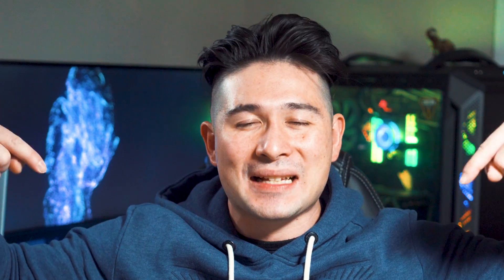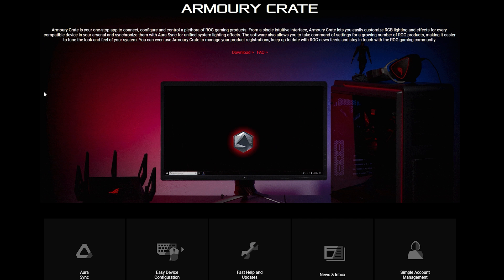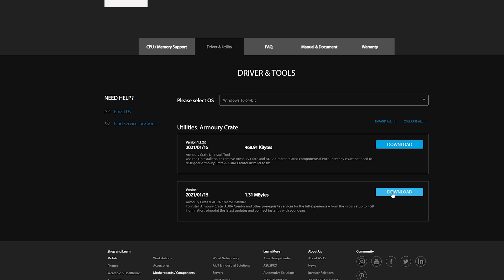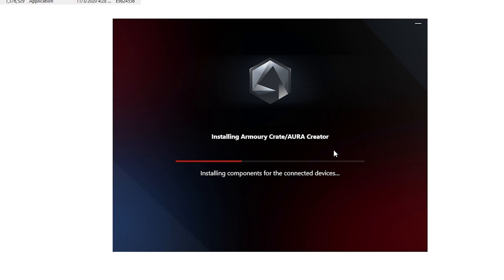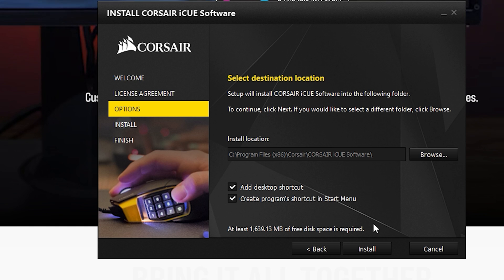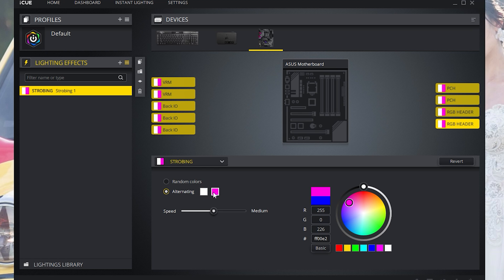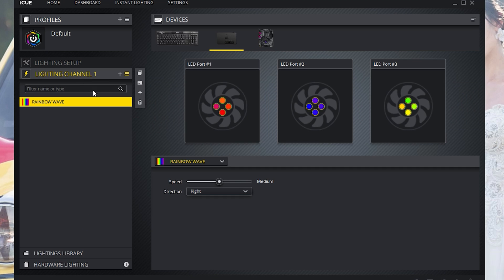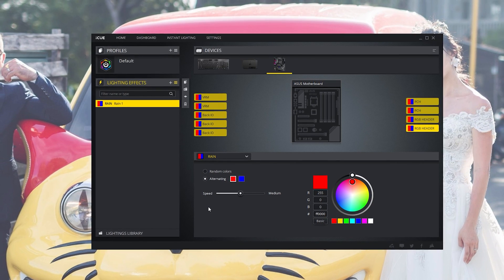How to install ICUE and ASUS Aura! ICUE and ASUS Aura 2021 setup!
This is a easy setup guide to install Corsair ICUE and Asus Aura.  As you may be familiar with my prior content, this is a much needed updated guide on how to install Icue and Asus aura. Corsair ICUE and ASUS  has more compatibility with each other but isn't quite perfect as you'll see in this very content. Your RGB's now can work together in harmony for a few exceptions.

UPDATED ICUE GUIDE!

CHAPTERS:
00:00 INTRO
01:08  CORSAIR'S FORWARNING & RGB HEADER NOTES
02:04 ASUS ARMOURY CRATE INSTRUCTIONS
04:56 CORSAIR ICUE INSTRUCTIONS
05:58 AFTER BOTH SOFTWARE IS INSTALLED...
06:21 CORSAIR ICUE SOFTWARE INSTRUCTIONS TO SYNC WITH ASUS

TAKE YOUR TIME and you will do just fine, This is NOT the perfect integration just quite yet

3 MONTHS FREE for BEST GAMING VPN!

RGB Lighting

Corsair ML120 PRO 120mm Premium Magnetic Levitation RGB LED PWM Fan with Lighting Node 3 Pack

Corsair RGB LED Lighting PRO Strips:

Corsair LL Series LL120 RGB 3 Pack W/ Corsair controller and Node:

CORSAIR iCUE H150i ELITE CAPELLIX Liquid CPU Cooler:

CORSAIR K70 RGB TKL :

Corsair iCUE SP120 RGB PRO Performance 120mm Triple Fan Kit with Lighting Node CORE :

CORSAIR iCUE LT100 Smart Lighting Towers Starter Kit:

CORSAIR Vengeance RGB Pro SL 16GB (2 x 8GB) 288-Pin DDR4 SDRAM DDR4 3600 (PC4 28800)

Corsair MM700 RGB CH-9417070-WW Extended Cloth Gaming Mouse Pad

Corsair CX750F RGB, 750 Watt Powersupply:

CORSAIR FANS I USE:
Corsair ML-120 Fans:

SATA Power cables (If needed)

Fan splitter:

RGB KEYBOARD I USE:
Corsair k100 RGB optical keyboard:

CAMERA GEAR:

Sony NEW Alpha 7S III:

Memory Card:

Spare Battery:

Neewer 79 Inches Carbon Fiber Tripod:

Rode VideoMic Pro:

Extended Microphone Wire:

Microphone Stand:

Studio Lights:

3 Axis Stabilizer:

- ASUS Tuf gt501 midtower

- AMD threadripper 3970x

- ASUS ROG Strix TRX40-E Gaming AMD 3rd Gen AMD Ryzen Threadripper sTR4 ATX Motherboard

- Intel Solid State Drive (SSD), 660P Series, Intel Solid State Drive (SSD), 660P Series, 1 TB

- addlink S70 1TB SSD NVMe PCIe Gen3x4 M.2 2280 Solid State Drive with Read 3400 MB/s

-DEEPCOOL Castle 360EX

- MSI gaming geforce rtx 2080 TI

- G.Skil RGB Trident Z Neo series 16 gb (2x8gb)

- Corsair RMx series 1000w power supply